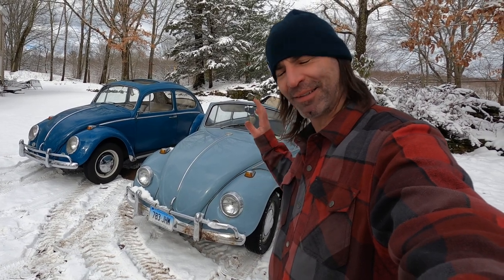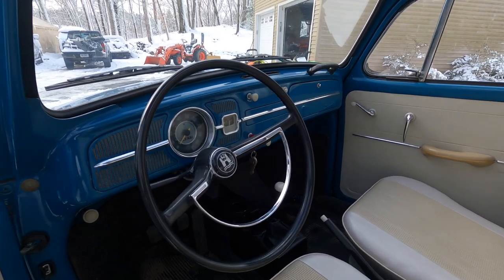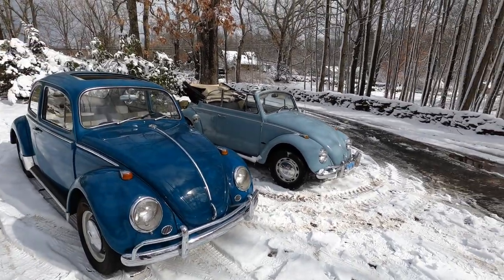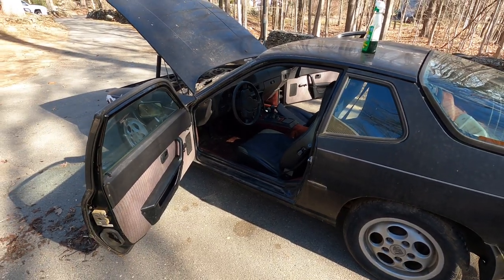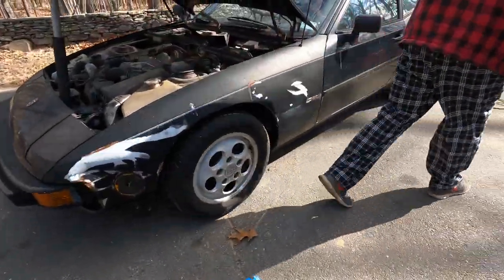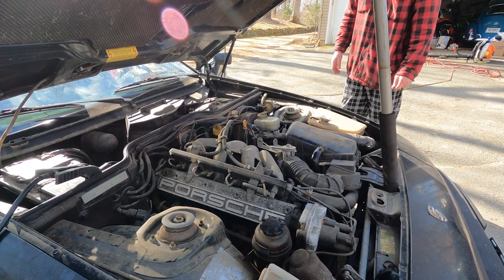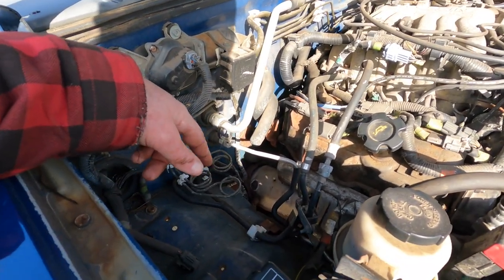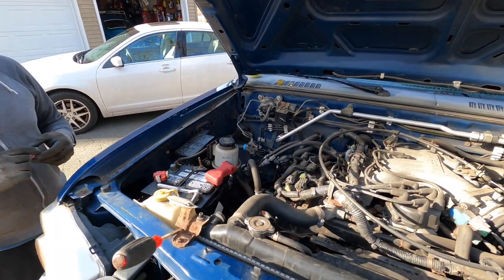What Year Vw Beetle is the BEST? 1967 or 1966 Volkswagen Bug the best ever made?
Let's take a look at the 1966 & 1967 Vw Beetle's. The 1967 Vw Beetle is regarded as the best Vw Beetle ever made by many. Is it?